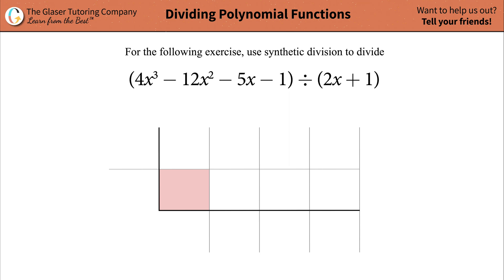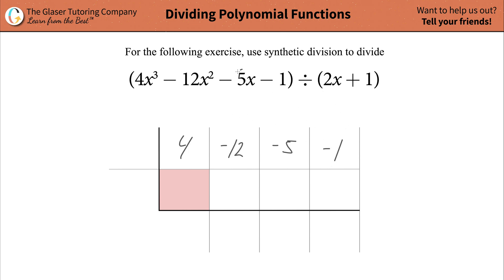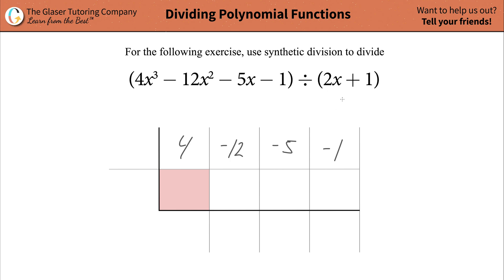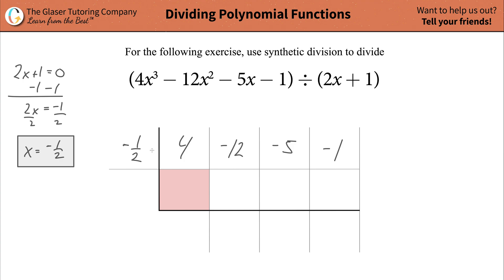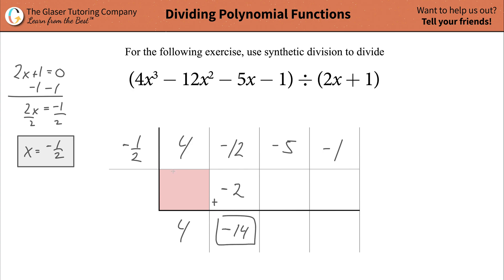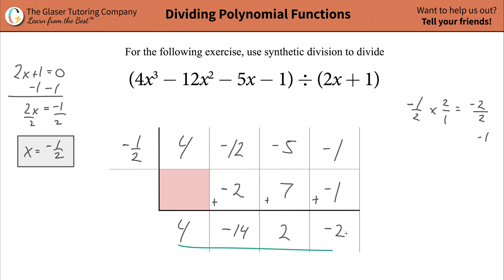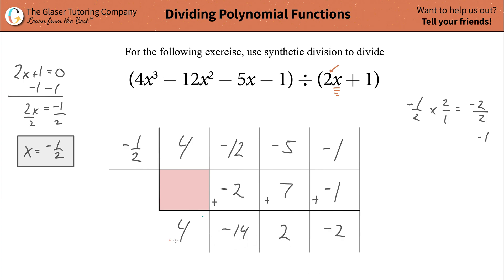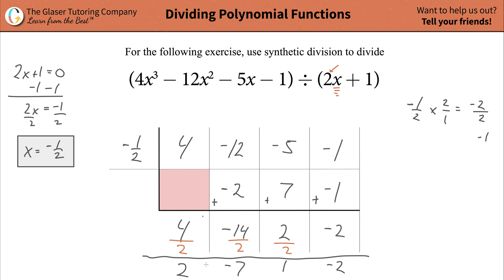How to solve (4x^3 − 12x^2 − 5x − 1) ÷ (2x + 1) by synthetic division